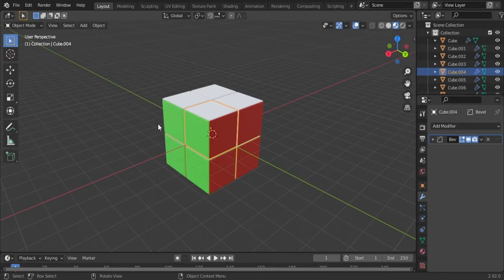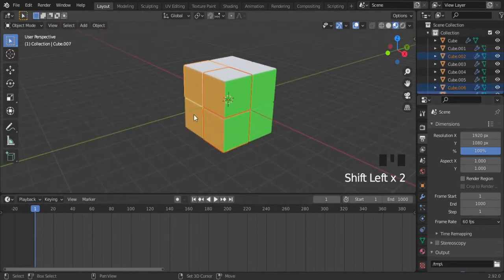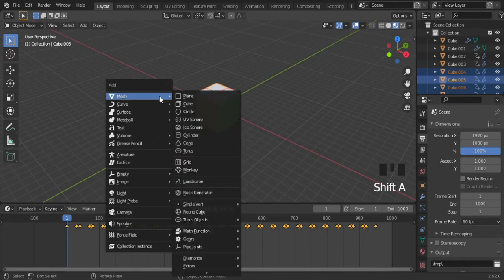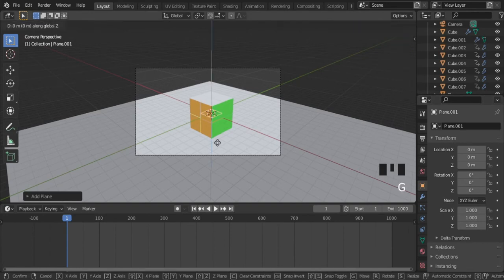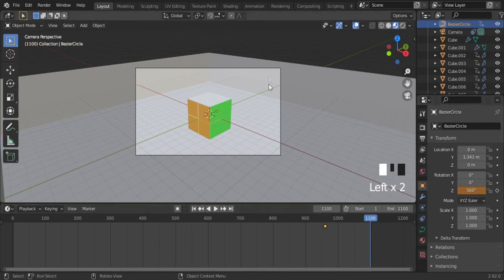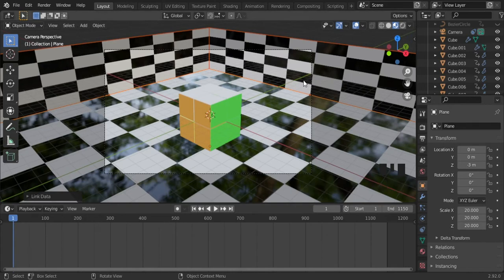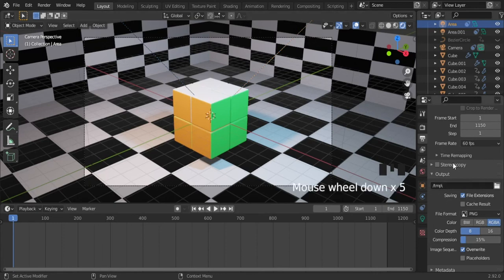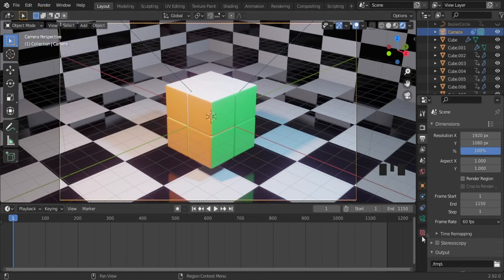Making rubik's cube animation(part 2)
Hey guys hope u liked the first part and tried to design the cube.
Here is the second and final part of animations which will help u to animate the cube , hope like it